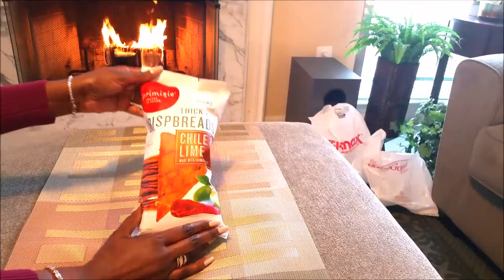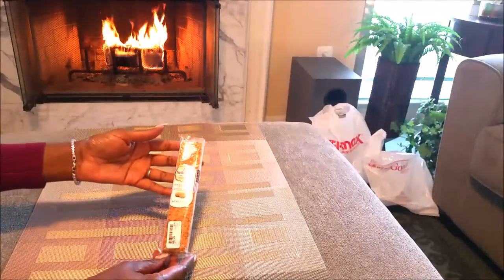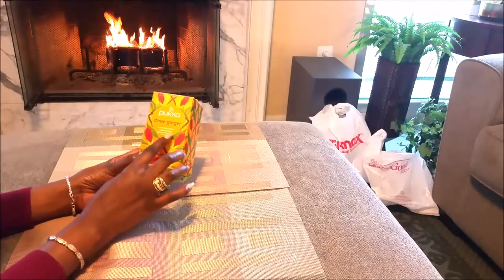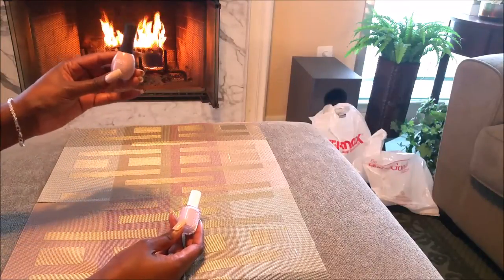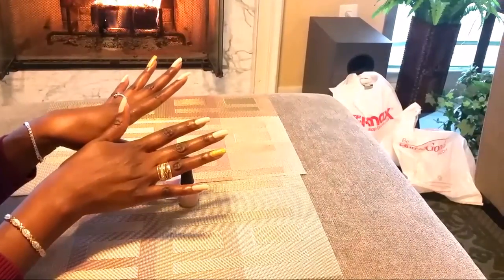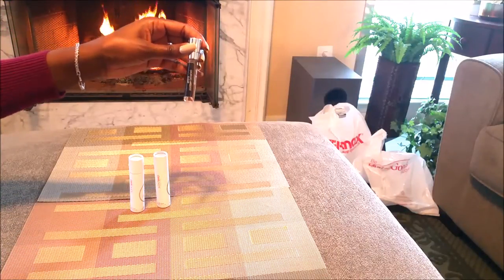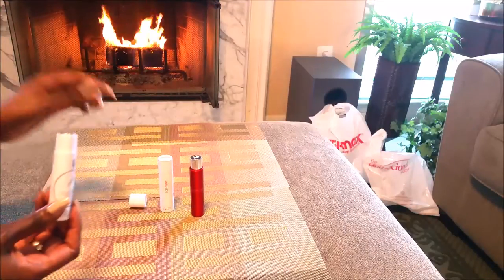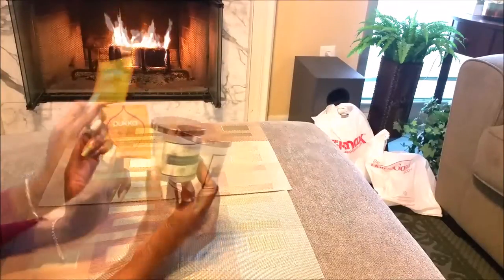💎CREATIVE GLAM💎 My Life-N-Style Favorites 2017 📷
💎Hi Guys, Today on 💎CREATIVE GLAM💎, I doing some of My favorite things. I Hope you enjoy.  I appreciate you watching!  📷